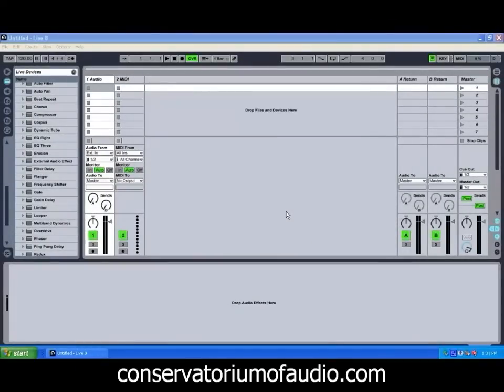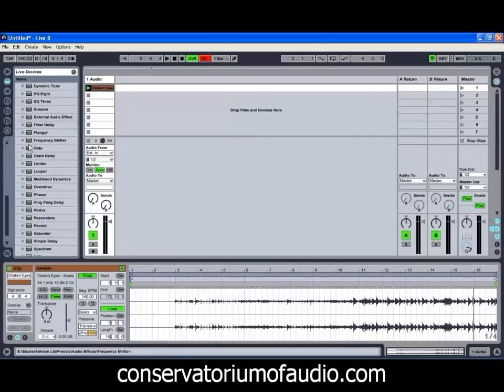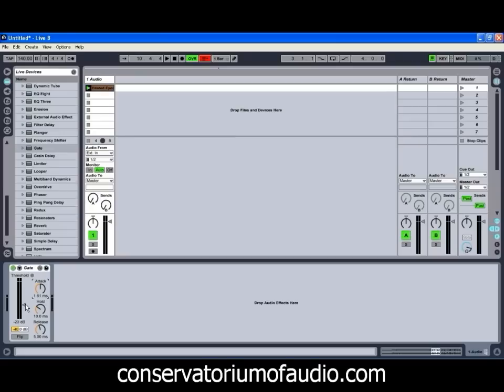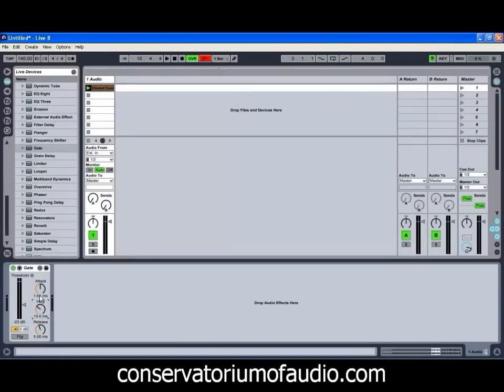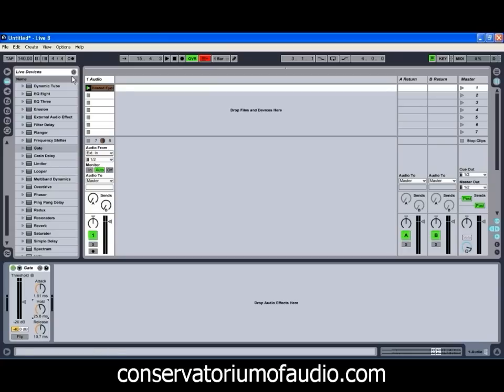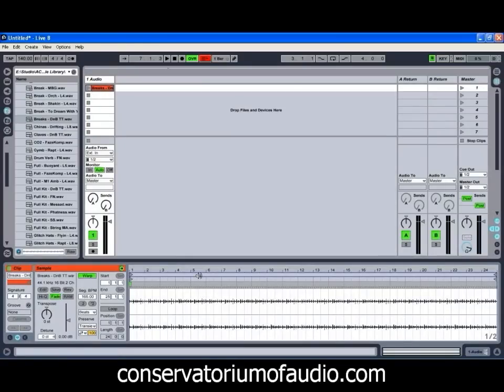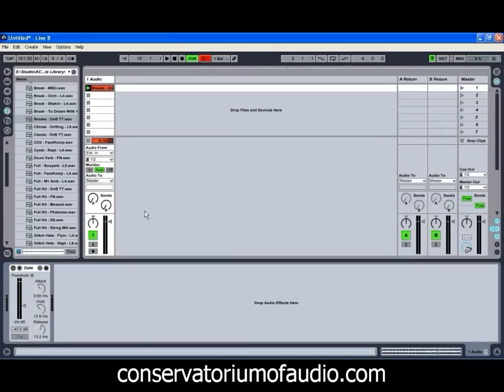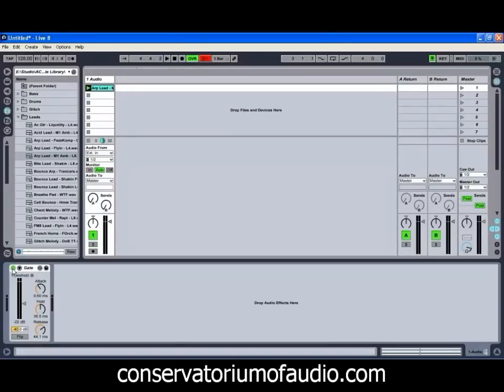Mixing Techniques - Gates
Gates can be a very helpful effect, from removing spill or noise from a recording, to adding more punch to drums, or adding a more rhythmic feel to a melody line, they are very versatile. Unfortunately they can also be a little confusing, so in this tutorial we show you a few different techniques to help you out.

Check out this, and other great tutorials at Ben Rosser's Conservatorium of Audio